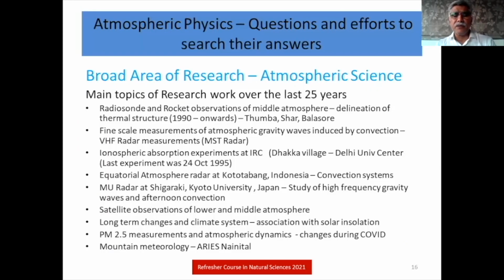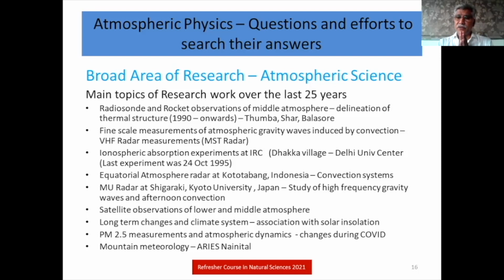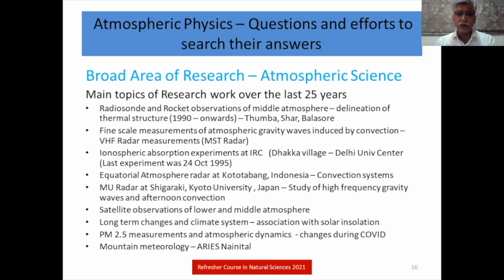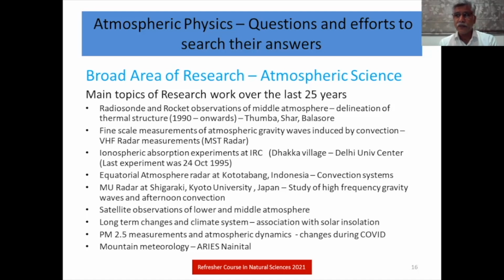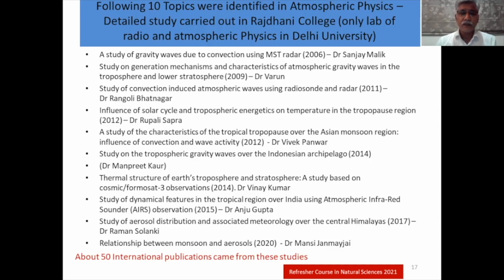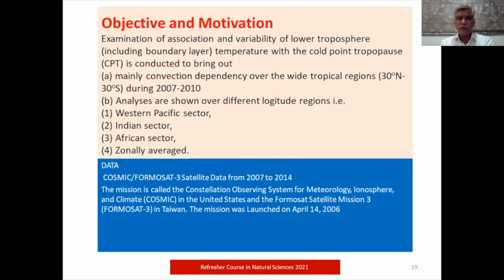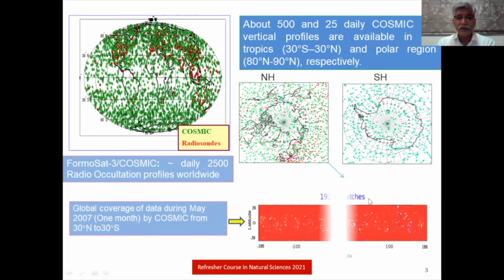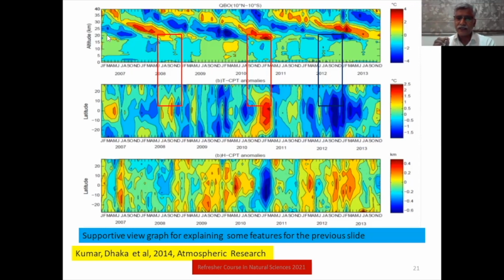Atmospheric dynamics and its emerging role in understanding the distribution of pollutants (Part 2)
Prof.  S K Dhaka, Rajdhani College, University of Delhi